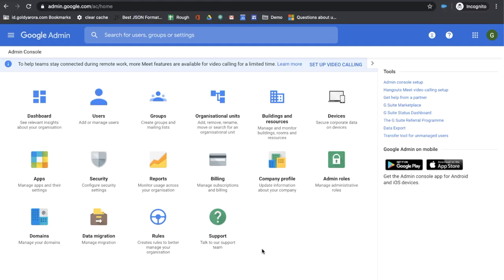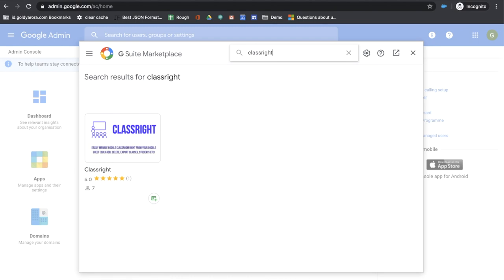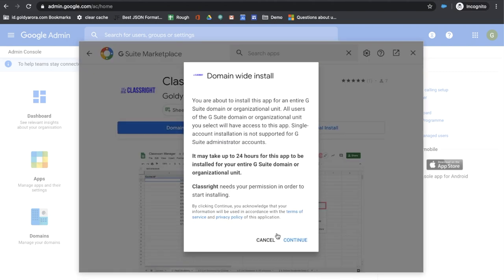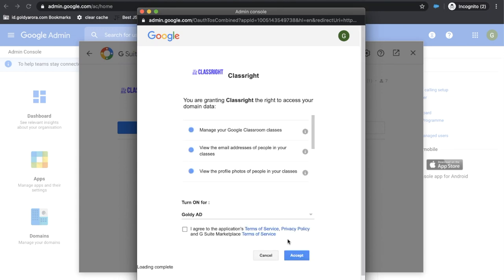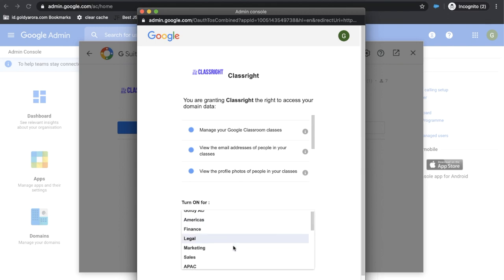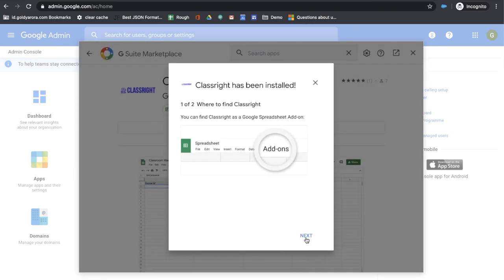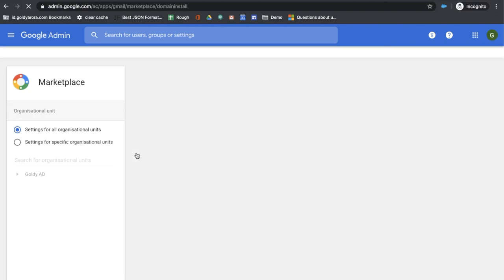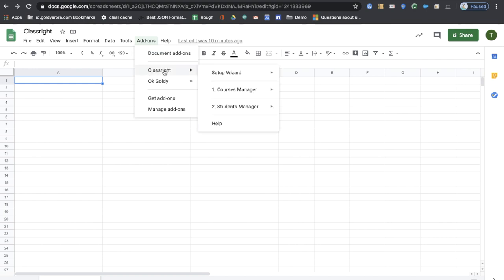Install applications from G Suite marketplace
Classright is a Google Sheet add-on which helps teachers perform bulk operations in Google Classroom.

It can help teachers (or in fact anyone who uses Google Classroom) with following-:

Courses Management
-- Create Courses
-- List Courses
-- Archive Courses
-- Delete Courses

Students Management
-- Invite Students
-- Add Students
-- List Students by Course Id
-- List All Students

This video would show you how to install Classright from G Suite marketplace as a G Suite Admin, you can install app on behalf of your users from G Suite marketplace similarly.

to learn more about how Classright can help you easily manage your Google Classroom.

Regards,
Goldy Arora
G Suite Certified Professional